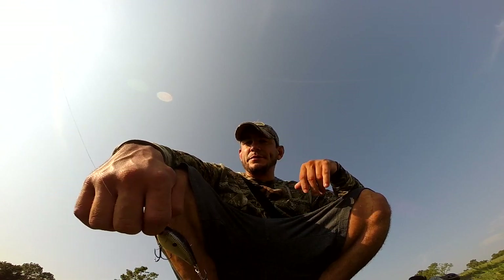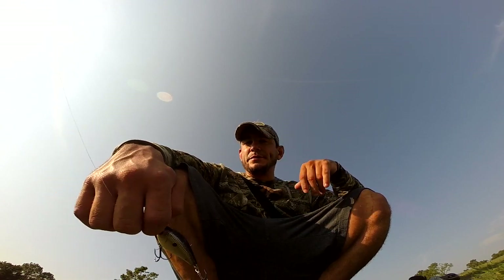Bass fishing (6lber) fall fishing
Fall is here!  The first cold front has moved in, and the Bass have started to feed to fatten up for Winter.  Moving into the shallows to feeding aggressively.  Shad pattern does it again.  Didn't get many bites but the bite I got was BIG.